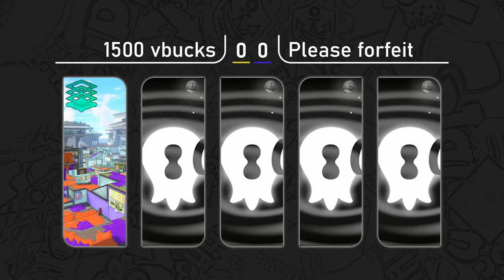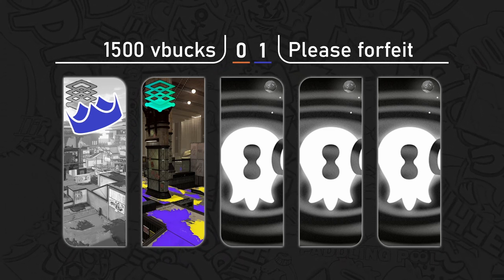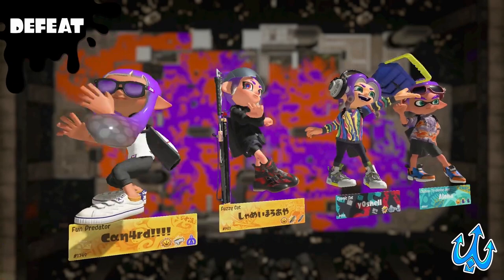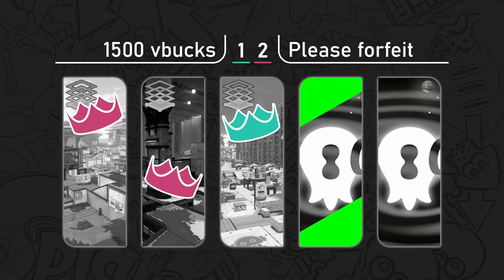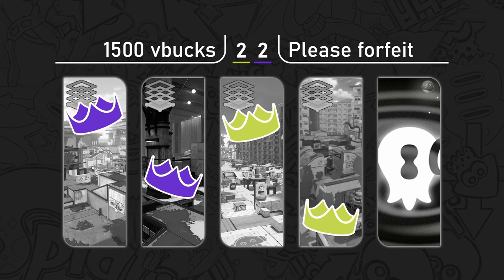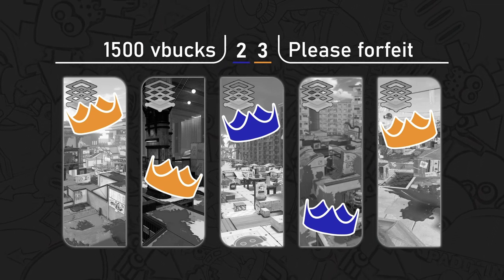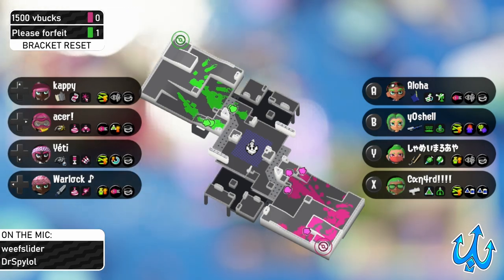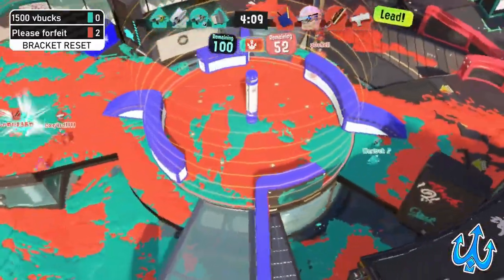Triton-Cup 53 - Grand Finals & Bracket Reset - 1500 vbucks vs Please forfeit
The Grand Finals match of Triton Cup 53 between 1500 vbucks and Please forfeit. This video was recorded on the Twitch channel of Dapple Productions.

Timestamps:
0:00 Start
0:41 Game 1 - SZ on Museum D'alfonsino
8:06 Game 2 - SZ on Undertow Spillway
15:07 Game 3 - SZ on Mahi Mahi Resort
22:23 Game 4 - SZ on Flounder Heights
30:15 Game 5 - SZ on Hagglefish Market
36:45 Game 1 (Reset) - SZ on Hagglefish Market
42:10 Game 2 (Reset) - SZ on Mahi Mahi Resort
48:26 Game 3 (Reset) - SZ on Wahoo World